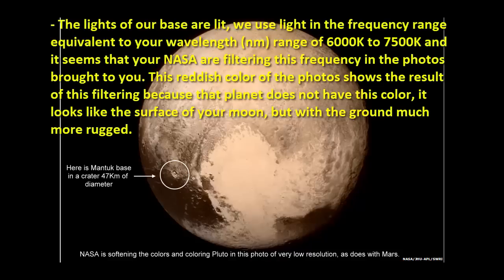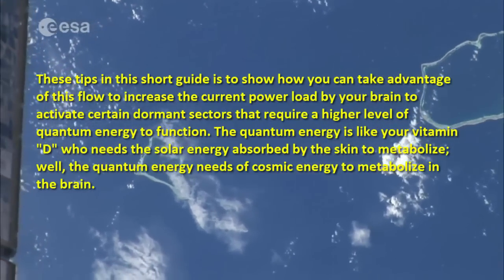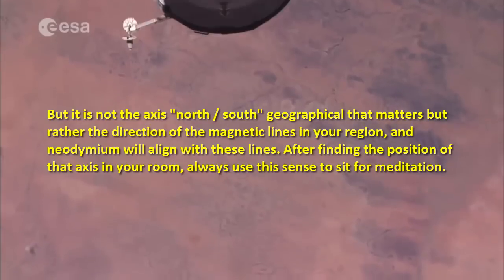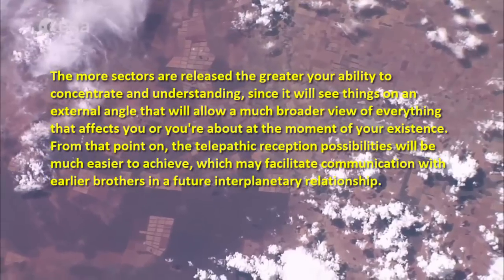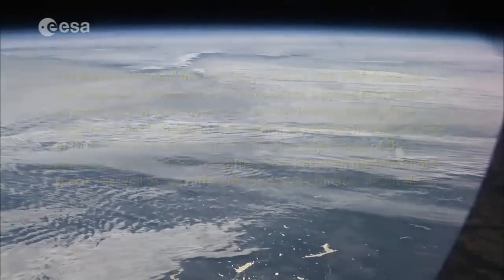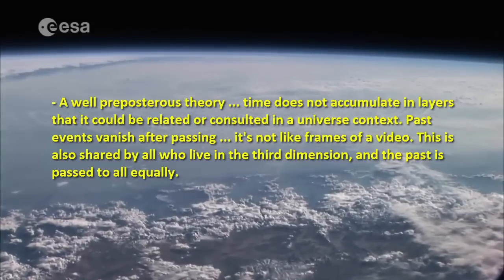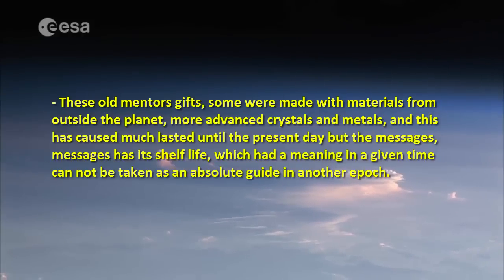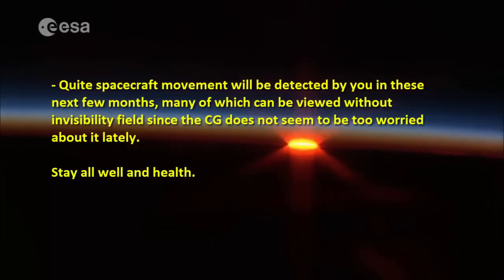135 - ANSWERS OF AN ALIEN FROM ANDROMEDA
COMMENTS will be answered in the CHAT section of our site
Download the eBook or PDF with all videos text direct on our site.  READ THE PDF - FIND MANY ANSWERS THERE!
Answers of an alien from Andromeda -- video one hundred and thirty five - encounter July 15, 2015 - Atlantic time.